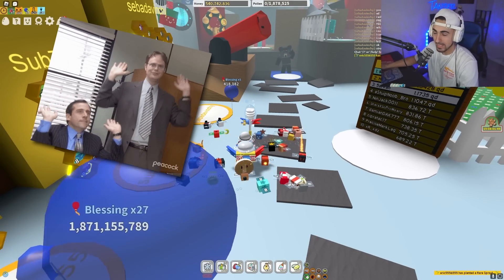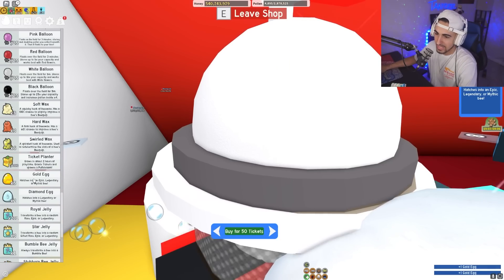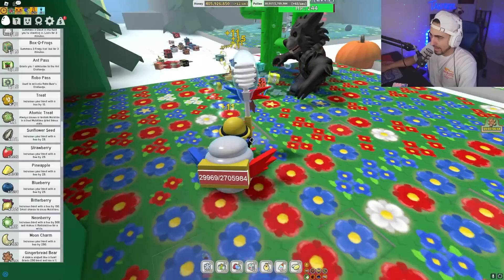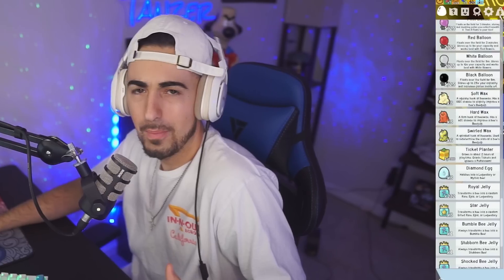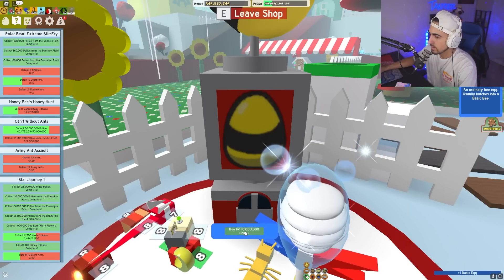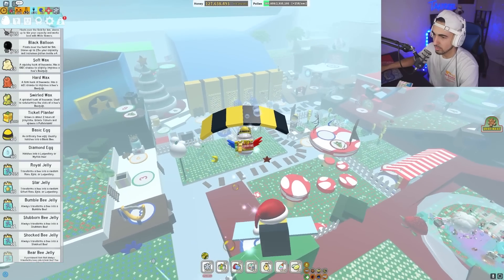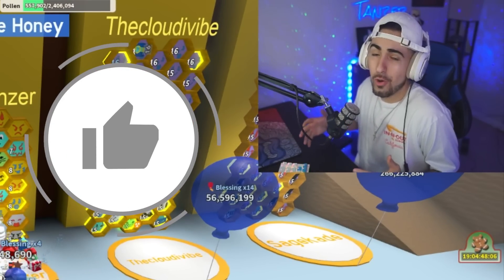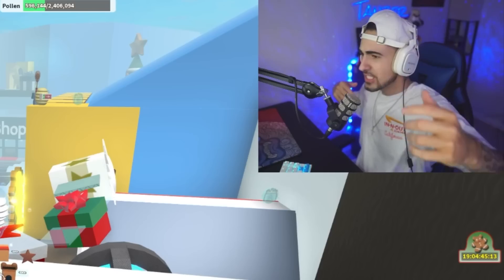Am I FINALLY A Mid Game Player On Bee Swarm Simulator?!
The Honey MASK IS FINALLY MINE & 35 BEES! Am I MID GAME NOW..?!

What is Roblox? ROBLOX is an online virtual playground and workshop, where kids of all ages can safely interact, create, have fun, and learn. It’s unique in that practically everything on ROBLOX is designed and constructed by members of the community. ROBLOX is designed for 13 to 18 year old's, but it is open to people of all ages. Each player starts by choosing an avatar and giving it an identity. They can then explore ROBLOX — interacting with others by chatting, playing games, or collaborating on creative projects. Each player is also given their own piece of undeveloped real estate along with a virtual toolbox with which to design and build anything — be it a navigable skyscraper, a working helicopter, a giant pinball machine, a multiplayer “Capture the Flag” game or some other, yet-to-be-dreamed-up creation. There is no cost for this first plot of virtual land. By participating and by building cool stuff, ROBLOX members can earn specialty badges as well as ROBLOX dollars (“Robux”). In turn, they can shop the online catalog to purchase avatar clothing and accessories as well as premium building materials, interactive components, and working mechanisms.